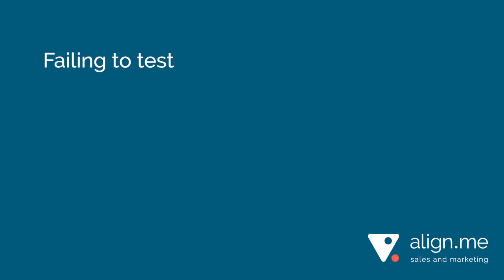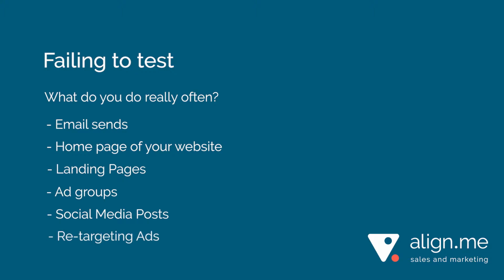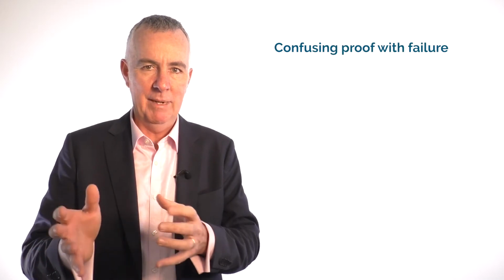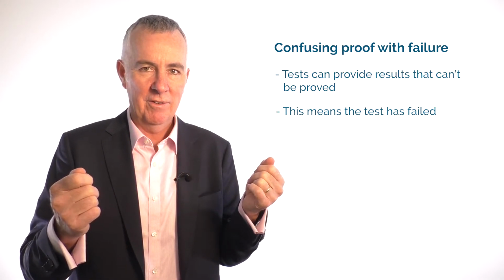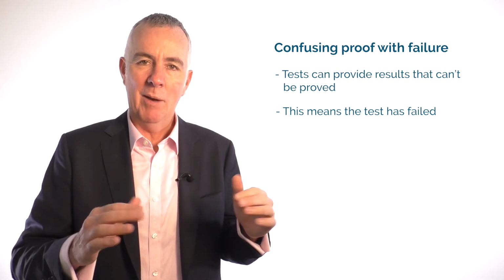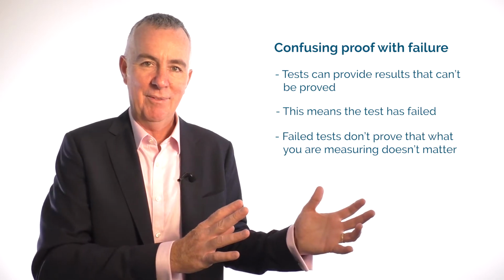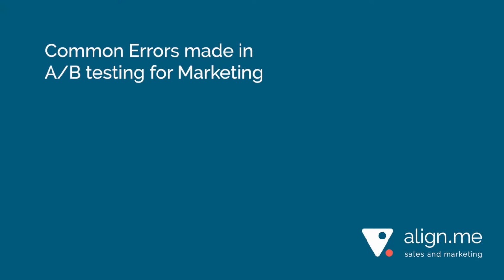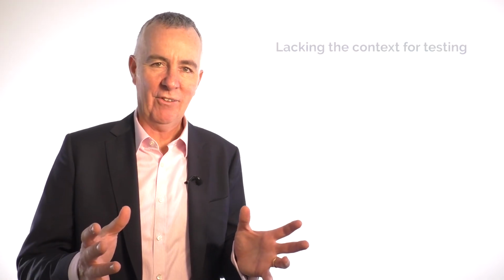Avoid these 6 Common Errors in Marketing A/B Testing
If you're not testing, you're not improving. These are the six most common reasons why your marketing testing can fail, or can even tell you lies. If you'd like to learn more about testing and how to implement it,

align.me's 6 tips to avoid errors in A/B testing includes recognising why people experience failures in testing:
1. Failing to test at all
2. Confusing the source of the change
3. Relying on unreliable results — "small numbers tell lies" — results can be situational
4. Confusing proof with failure — just because you can't prove the result, does not mean you have failed.
5. Testing without a hypothesis
6. Lacking an overall context for the processes you’re trying to improve